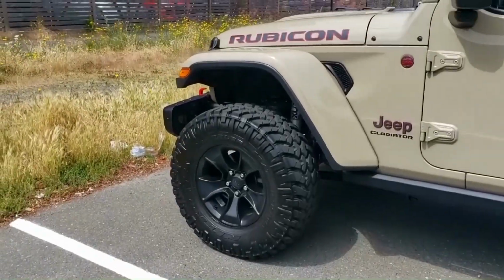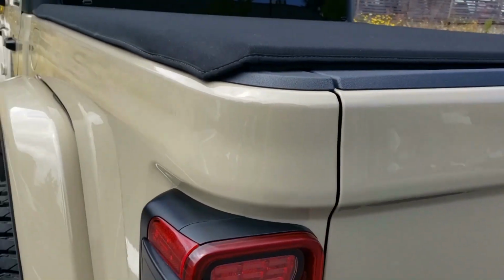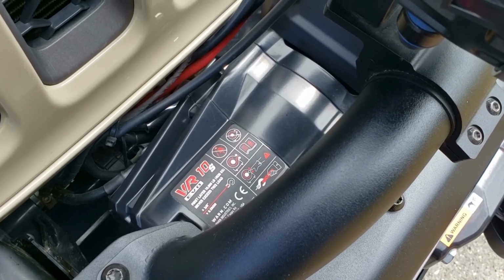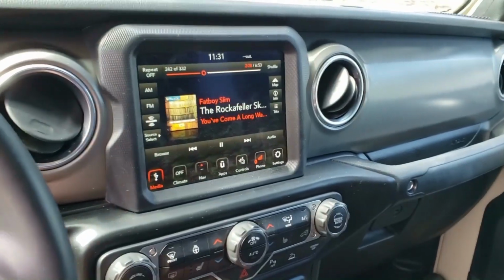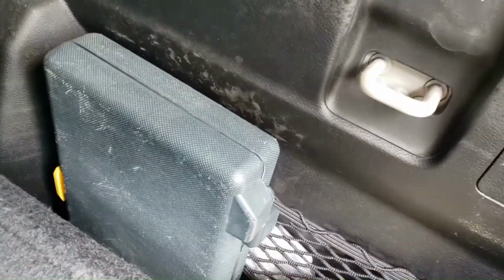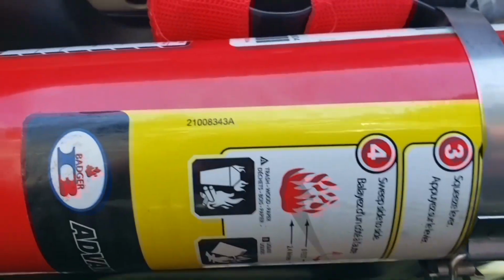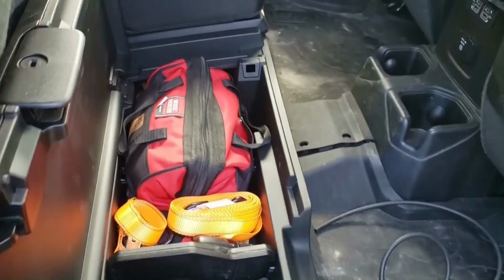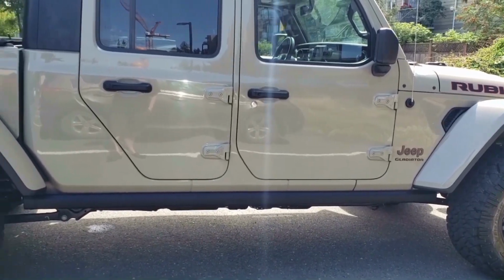Ugly Jeep Guy - Jeep Porn (My Rig...So Far) - 2020 Jeep Gladiator Rubicon Mopar Lifted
Just made a quick video practicing my editing and letting everyone see the focus of my channel up close and personal.